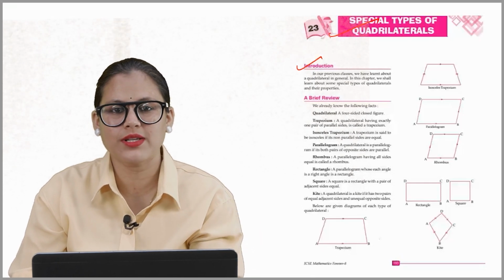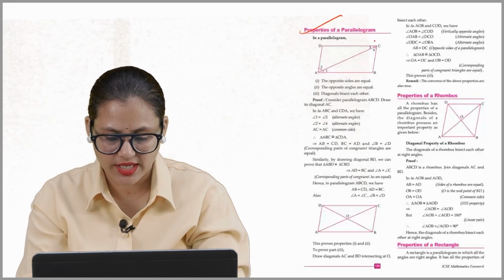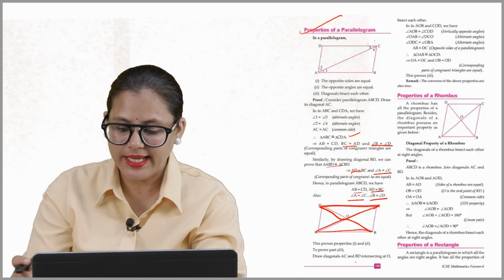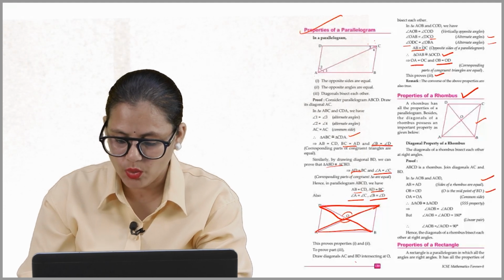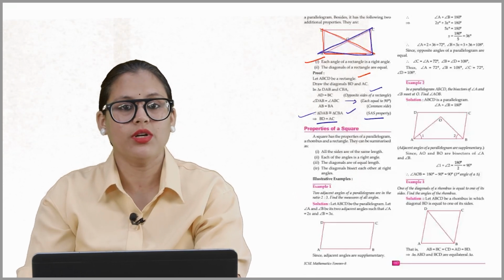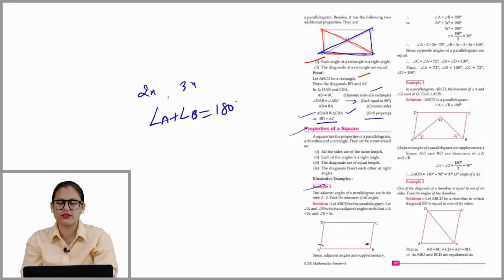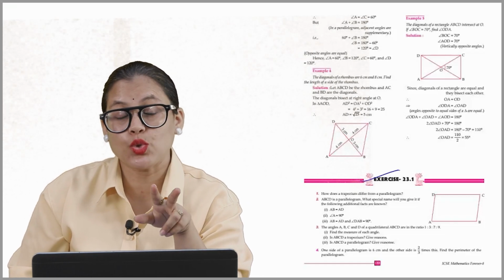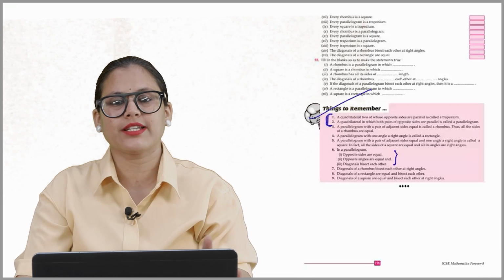Ch 23 | Jay Cee | Forever Mathmatices | Class 8 | Special Types of Quadrilaterals | For children